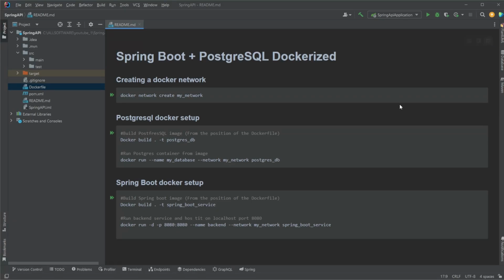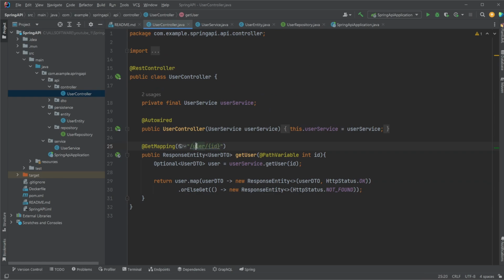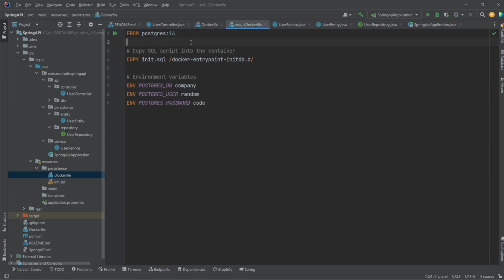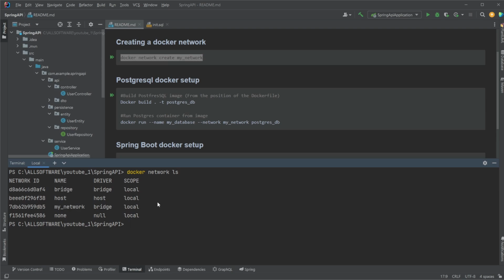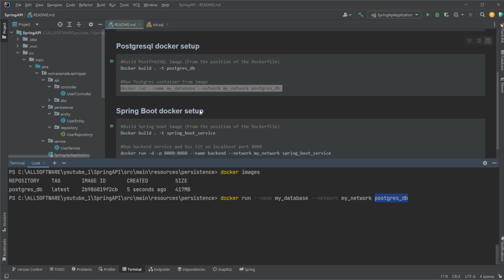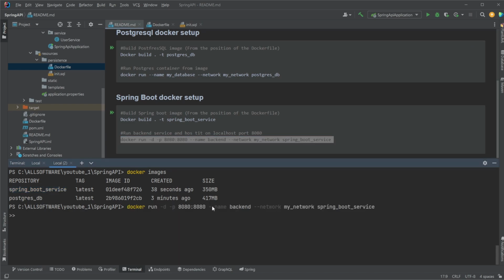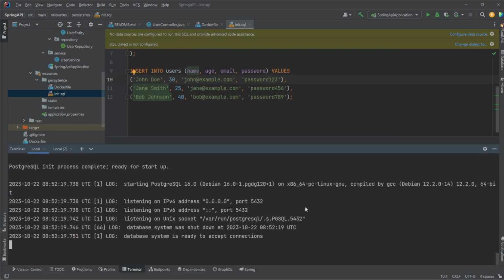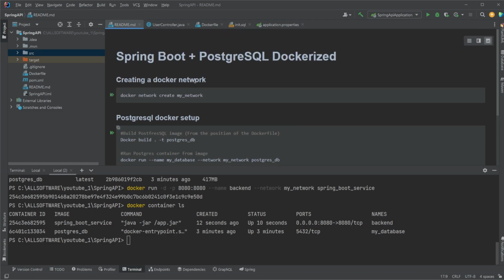How to build, run and connect Spring Boot and PostgreSQL containers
Welcome to this in-depth tutorial where we'll take you on a journey to master the art of building, running, and connecting Spring Boot applications with PostgreSQL containers.

0:00 Intro
01:00 Spring Boot Setup
02:04 Spring Boot with Docker
03:31 PostgreSQL with Docker
05:10 Docker Networking
05:37 Building and Running PostgreSQL
08:21 Building and Running Spring Boot
10:11 Testing the Setup
10:58 Spring Boot Database Connection
12:21 Outro